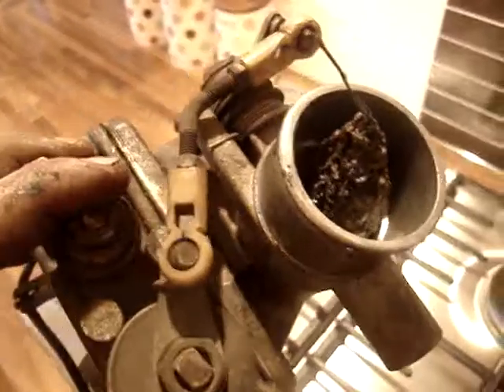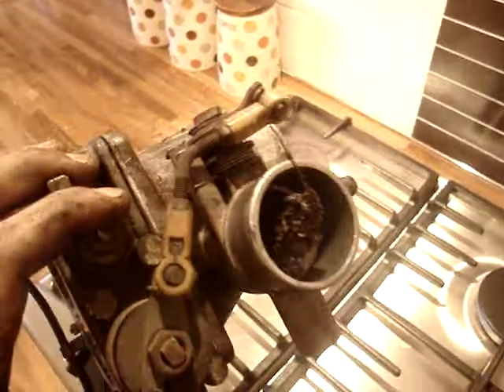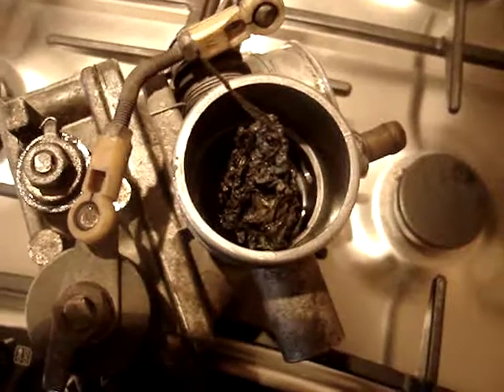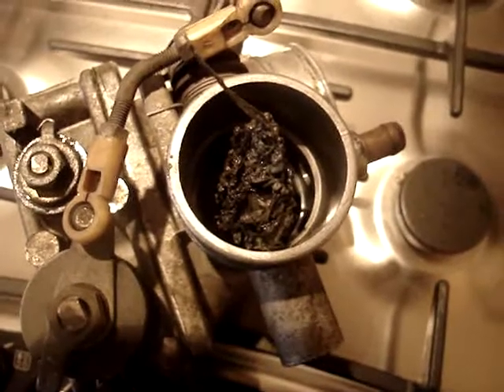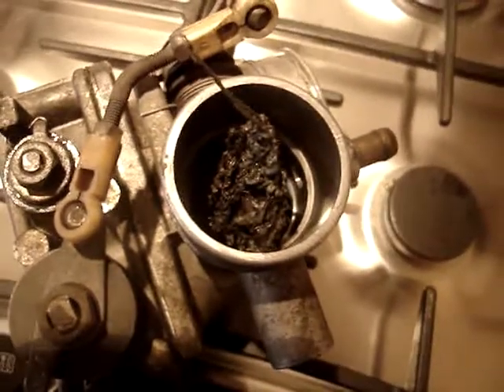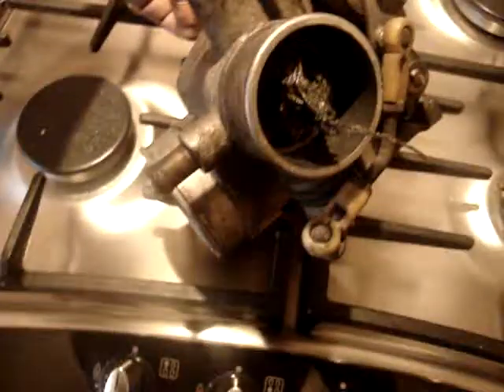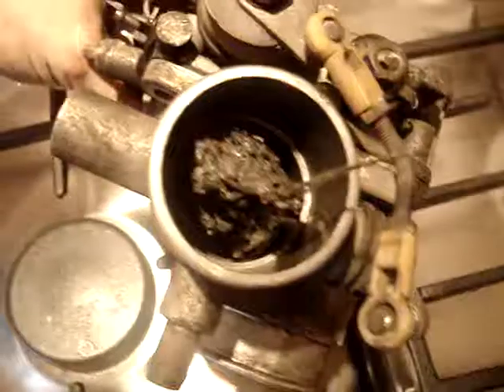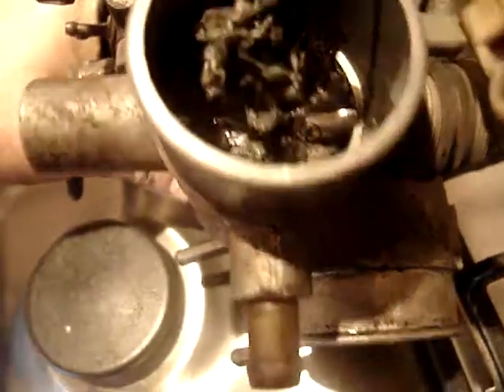VW G60 Plastic bag in throttle body.